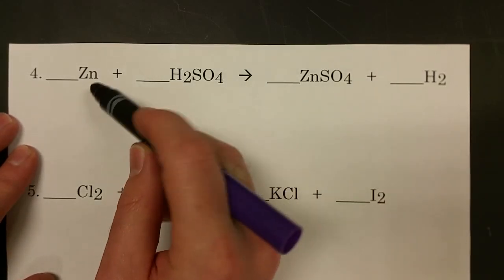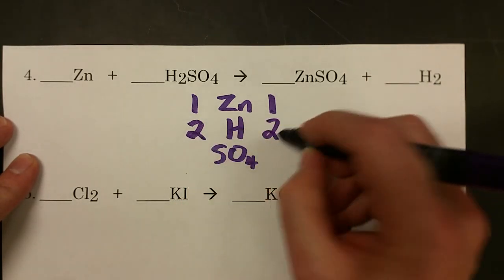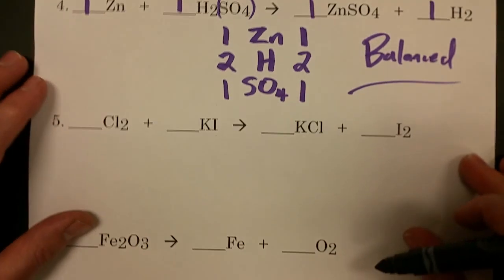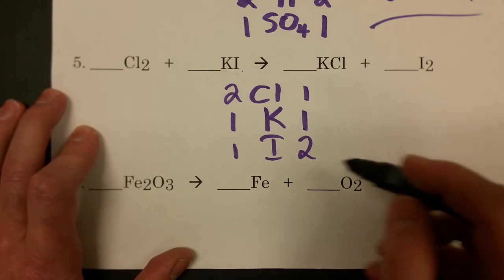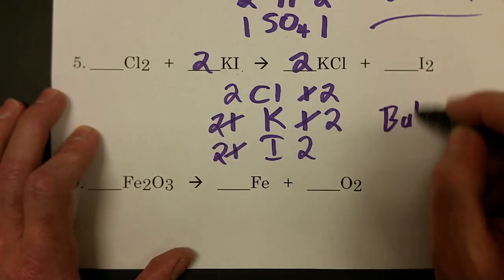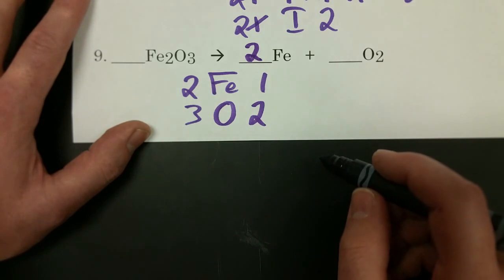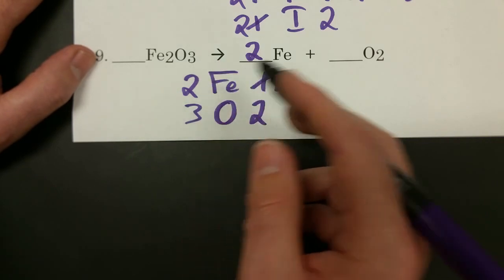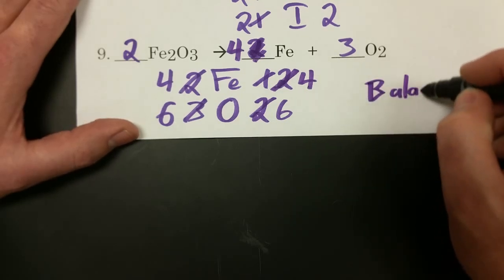Balancing Chemical Equations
Modeling Physical Science Unit 10 Exercise 1
Help on select problems.